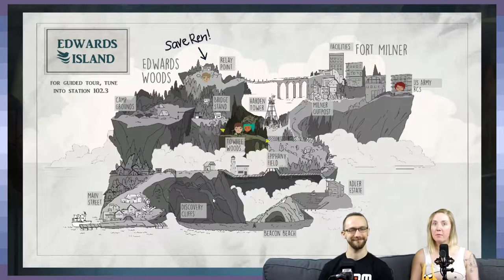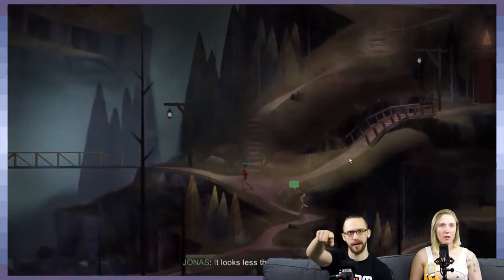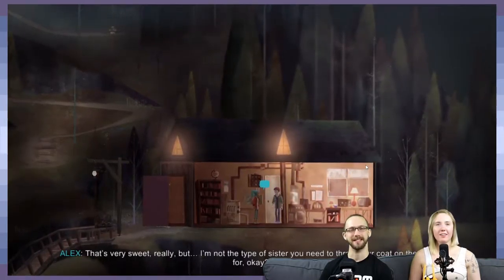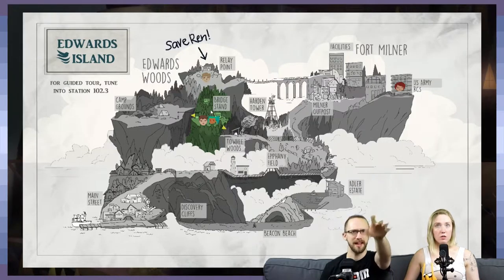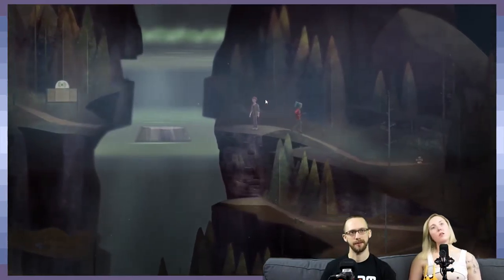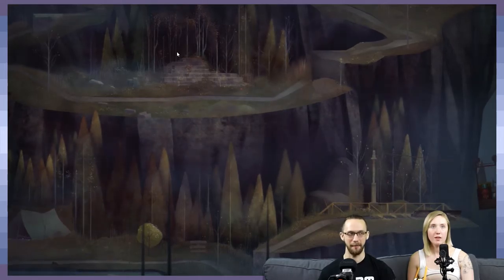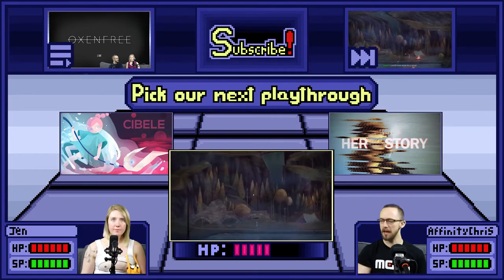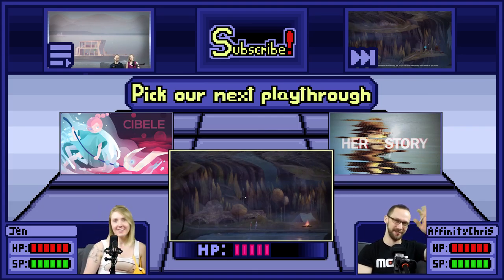Oxenfree | Spooky Everything | Part 6 - GDPG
Something terrible is going to happen any second now...